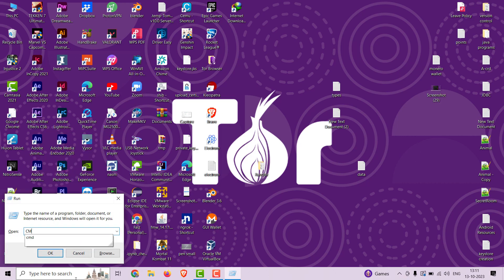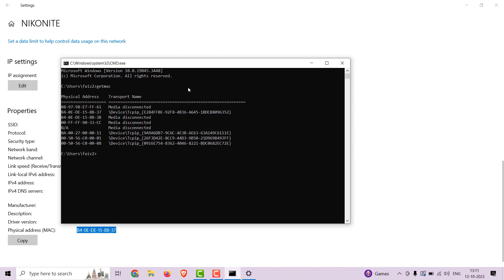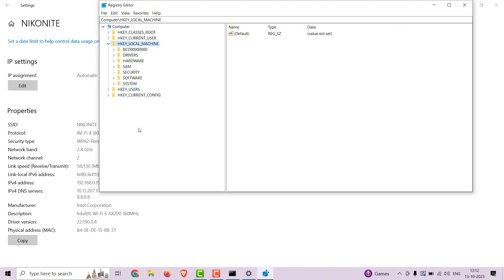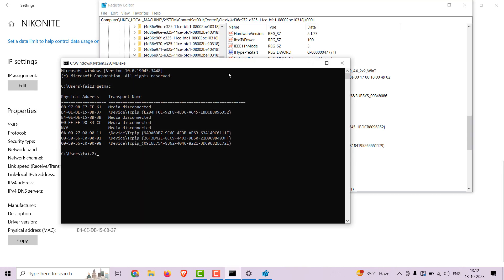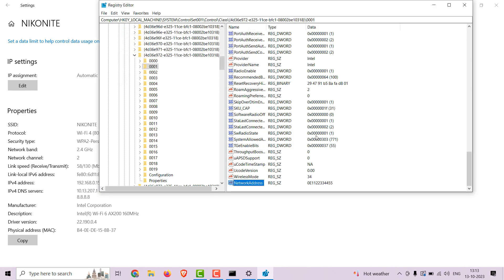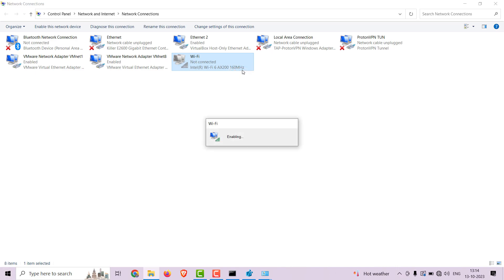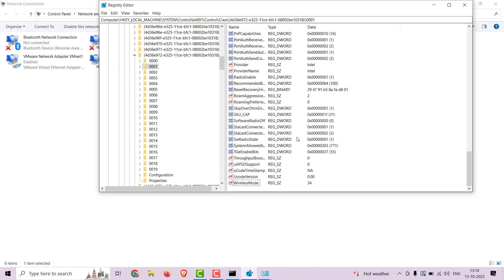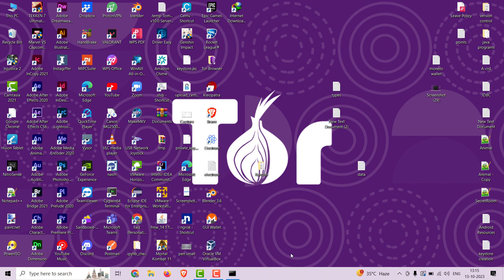Enhancing Privacy: How to Change Your MAC Address in Windows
In today's digital world, privacy is paramount. This step-by-step tutorial will guide you through changing your MAC address in Windows using the 'getmac' command and the Registry Editor. Your MAC address is a unique identifier, and altering it can have real benefits for privacy and security. We'll show you the process, and at the end, we'll explain why it can be a useful tool in your privacy arsenal. Watch, learn, and take control of your online identity. Your privacy matters!